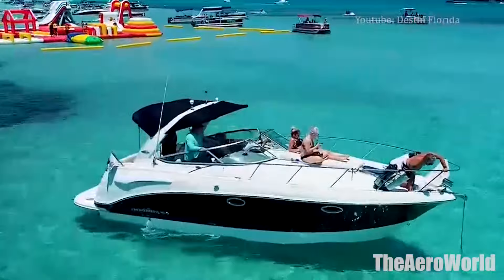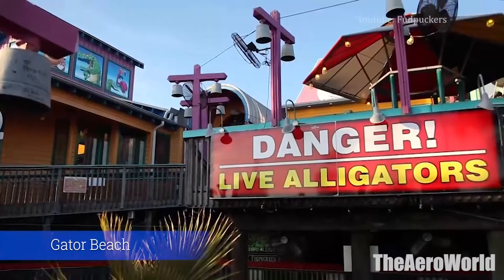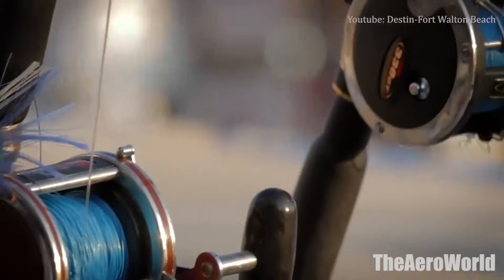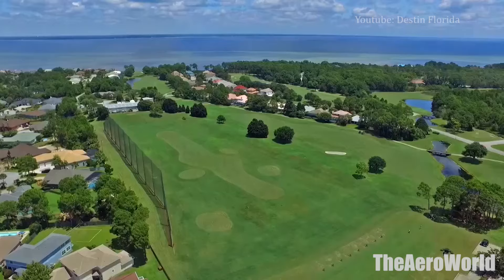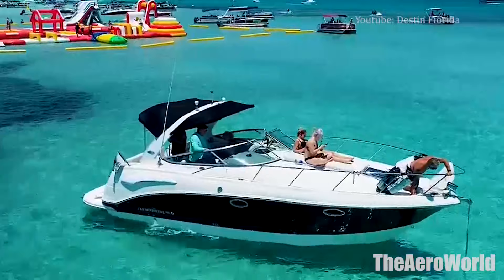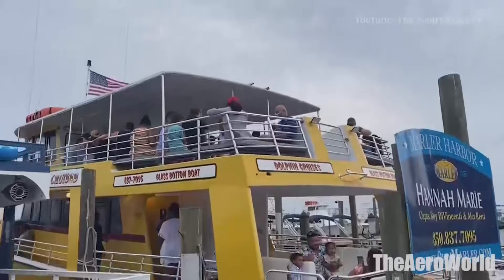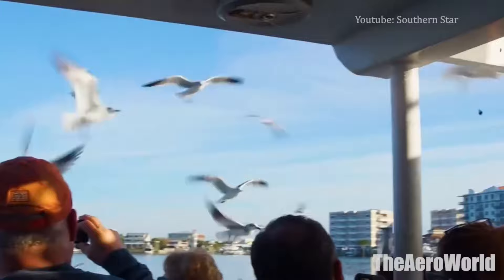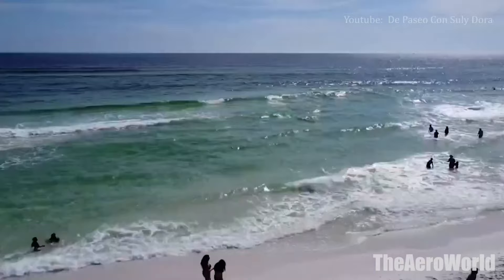10 Best Things To Do In Destin Florida - Full Destin Travel Tour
In this video we’ll show you the top 10 Best Things To Do In (FL). Wait till you see what’s number one! 😍 Destin is a Coast city in Florida’s western panhandle, just west of Pensacola. It lies between Panama City to the east and Fort Walton Beach to the west.

The Emerald Coast, as the Destin area is referred, is one of the most popular vacation destinations in the United States. Three miles of pretty shoreline draw tens of thousands of visitors to this beach every year, but despite its popularity, there are still long stretches of undeveloped coastline for those who prefer something quieter.

If you're looking for fun in the sun, then look no further. Destin is a city that offers endless recreational and entertainment options, from spending a day at the beach to taking your boat out for a spin or enjoying one of the many activities offered across the area.

The following are 10 of the most popular things to do in Destin, Florida.

00:00 Intro
00:25 10. Destin History & Fishing Museum
01:26 9. Destin Fishing
02:25 8. Gator Beach
03:37 7. Destin Golf Courses
04:40 6. Big Kahuna's Water & Adventure Park
05:26 5. Crab Island
06:27 4. Destin Harbor Boardwalk
07:24 3. Gulfarium Marine Adventure Park
08:28 2. Destin Dolphin Cruises
09:26 1. Henderson Beach State Park